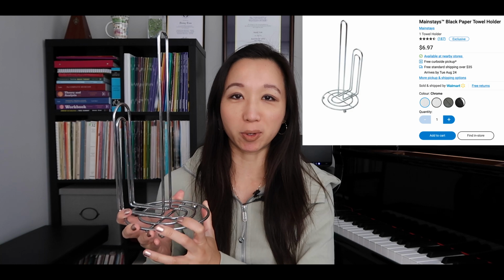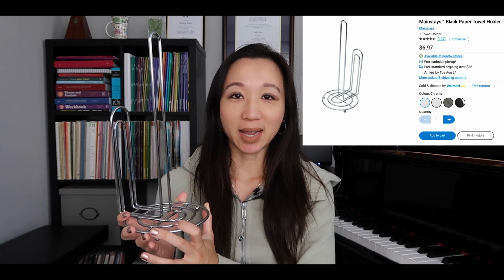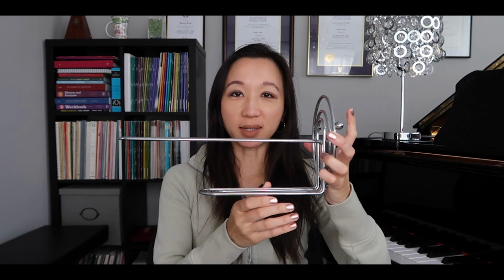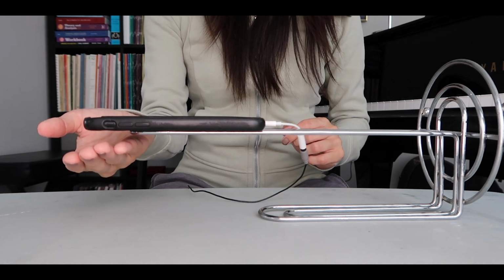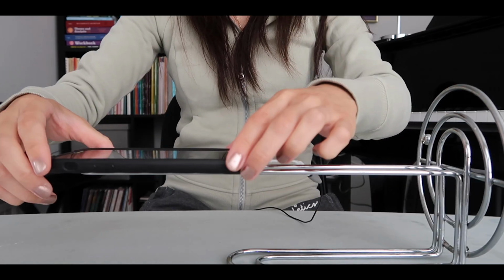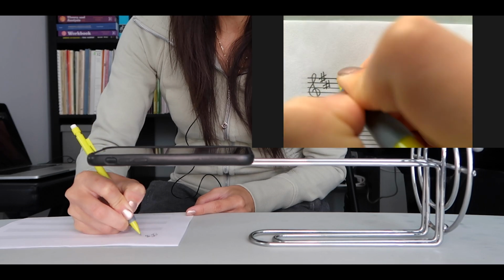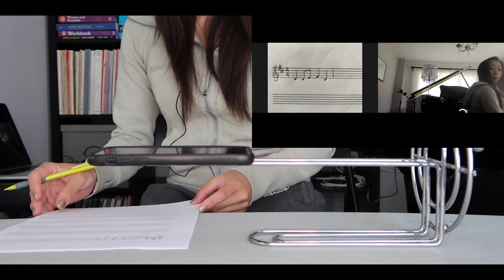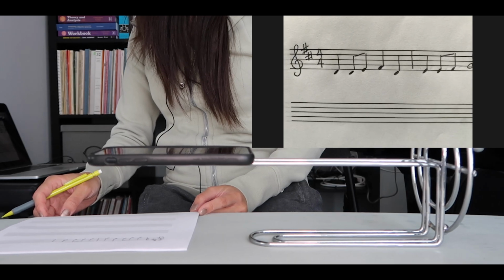Simple Overhead Camera Mount With Paper Towel Holder Under 10 Dollars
This video will show you how to create a simple overhead camera mount with a paper towel holder for under 10 dollars. This type of overhead camera mount would be useful for online meetings where you want to share what you are writing down or directing to in a physical book with other participants.